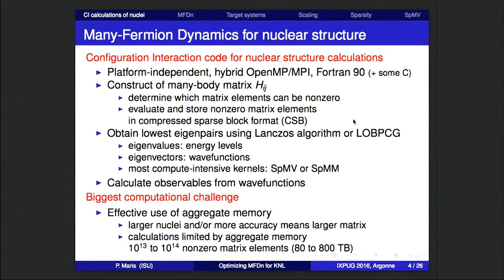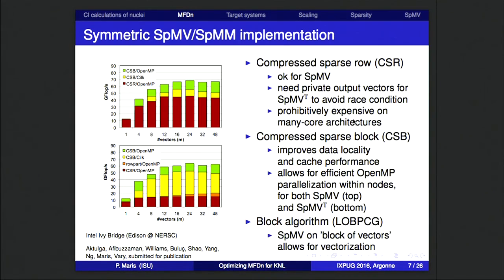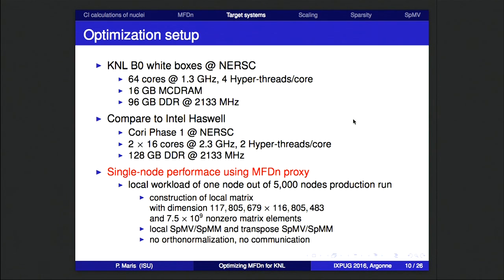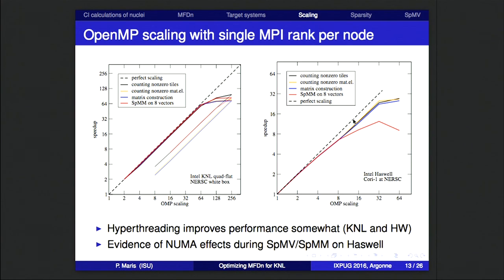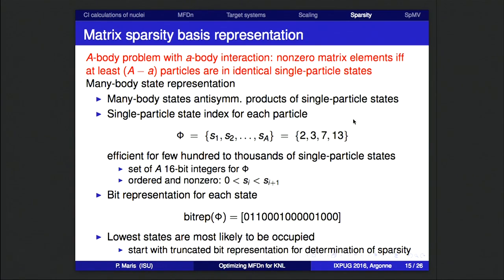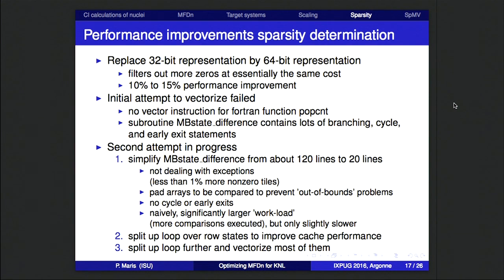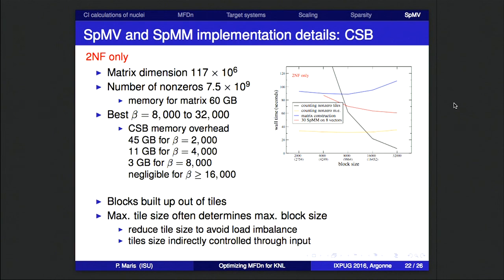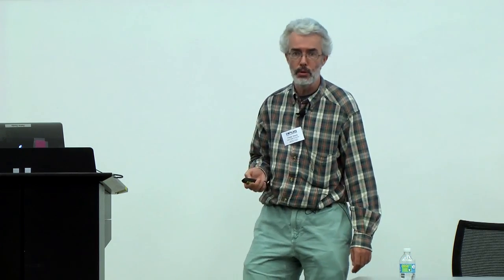Optimizing MFDn a Nuclear Physics CI Code for KNL